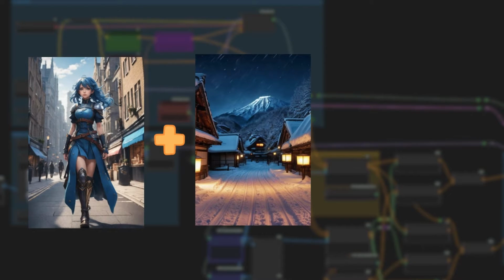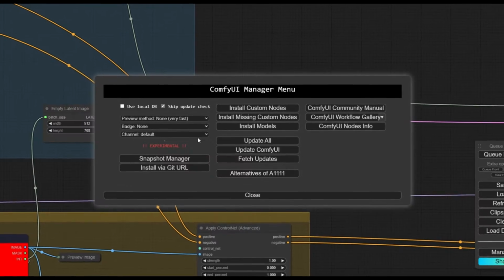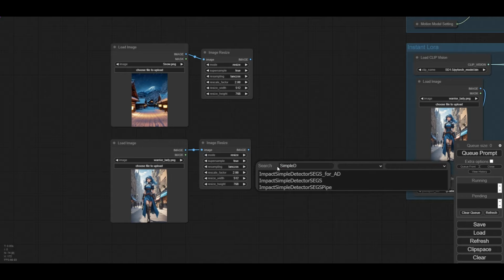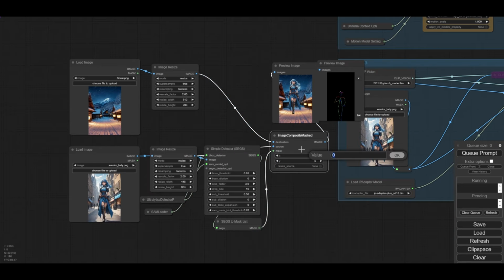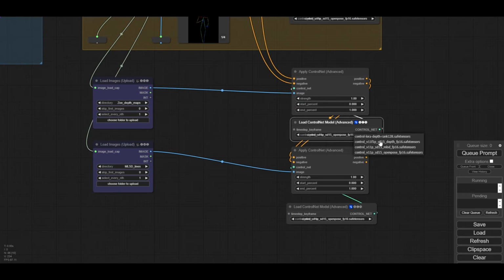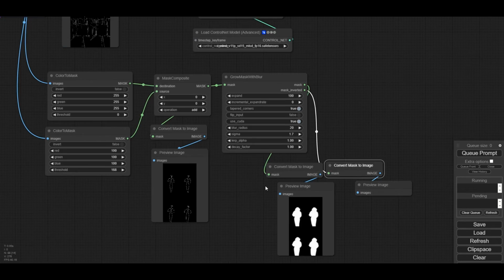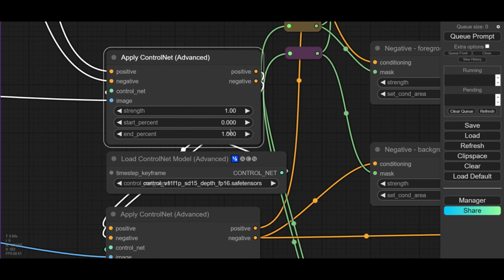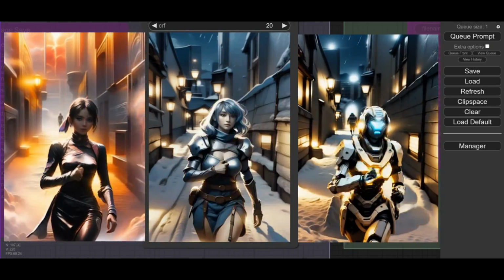Animatediff perfect scenes. Any background with conditional masking. ComfyUI Animation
Consistent animations with perfect blending of foreground and background in ComfyUI and AnimateDiff. Do you want to know how?

This method explores the blending of a foreground character with any background you want to use avoiding the edges which occur when masking frames. This is done with masking BEFORE rendering the images, and using conditional masking to control the rendering of foreground and background, using ControlNet.

The workflow and frames to test this workflow are found in this Civit.AI article

Tracklist:
00:00 Intro
00:13 Method: approach and explanation
00:32 Basic requirements
00:41 Downloading and copy of assets from Civit AI
01:16 Base AnimateDiff and Instant Lora: installing missing custom nodes and updating ComfyUI with Manager
01:59 Models used in the workflow
02:17 Testing the basic workflow
02:40 Creating Lora reference image with a new different background
 workflow test
05:13 ControlNet for the background
06:10 Creating masks for the foreground (hero) and background
07:38 Conditional masking (blending masks and controlnets of foreground + background)
09:34 Running the workflow for all frames to create your full animation - including face detailing and frame interpolation
10:18 Outro

Videos: Pexels
Edited with Canva, Runway.ml and ClipChamp